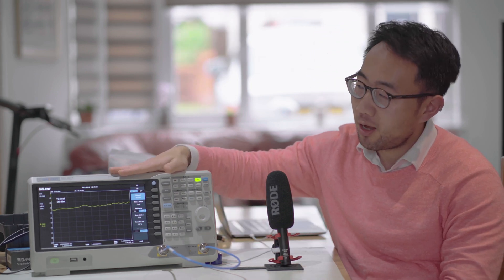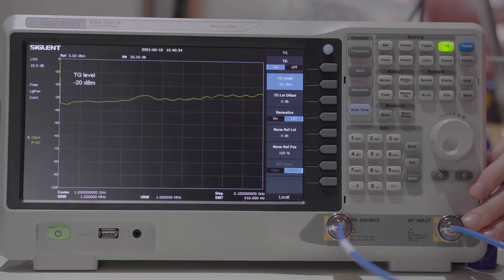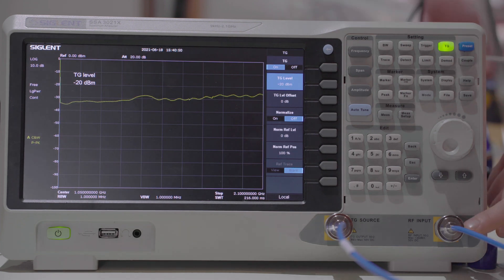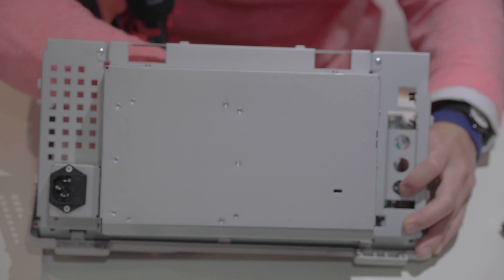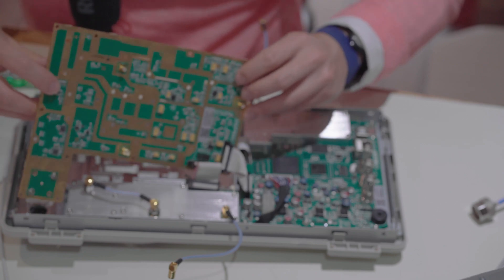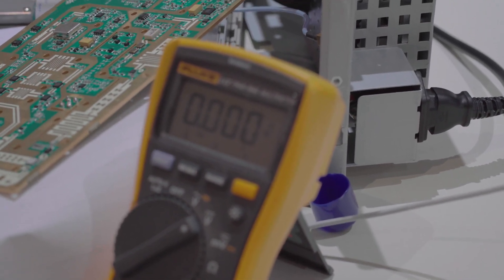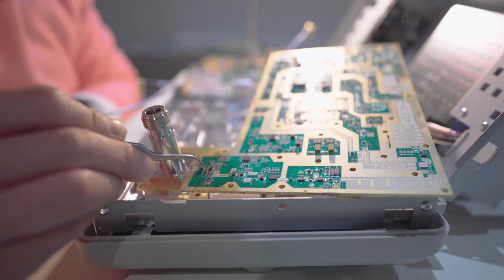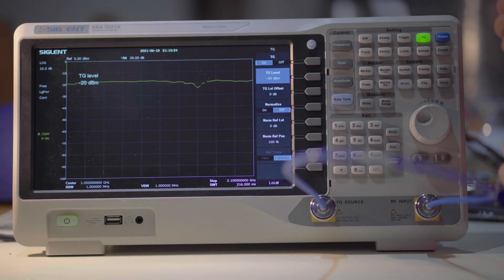How to fix the RF front end input of a spectrum analyzer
In this video, I am going to show how to fix the RF input of a Siglent Spectrum Analyzer. Model number is SSA 3021X.

Corrections: Front panel is sensitive to low frequency (sub 10 kHz) stress, the voltage level is not 'high voltage' as I wrongly put in the video. I meant 'higher than rated' voltage. But the reality is even exposing this front panel to 0dBm low frequency noise for a long time could cause damage.

Chips need to be replaced:

PIN Diode D31, D33 BAR63-02V（Infineon）
Voltage regulator diode D32, D34 BZX84J-C30（NXP）
GaAs SPDT Switch U1 MASWSS0181TR(M/A-COM）

If it is a Rigol DSA815 unit, chipset is HMC221B

And special thanks to Mr Michael Mayerhofer of Tekbox for providing the repair details.

Happy fixing!